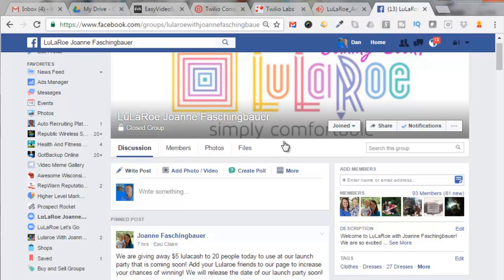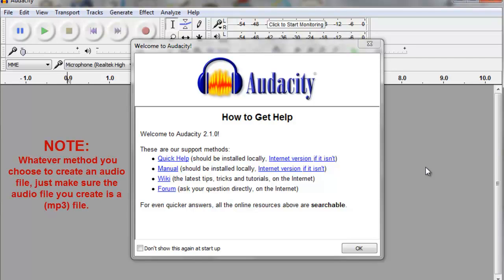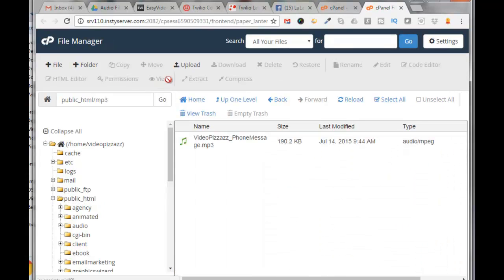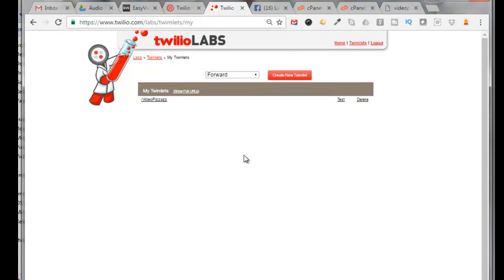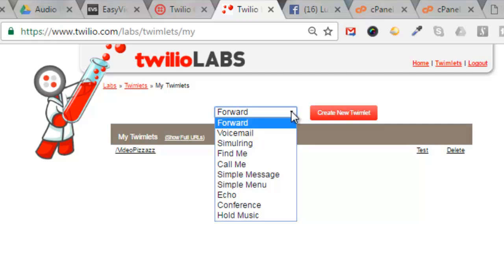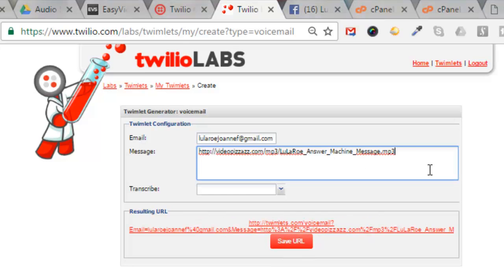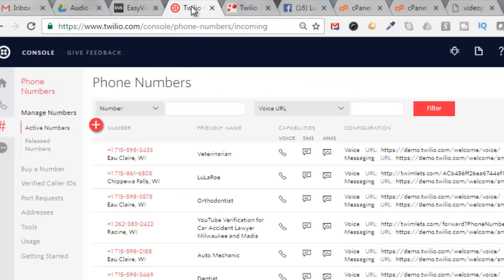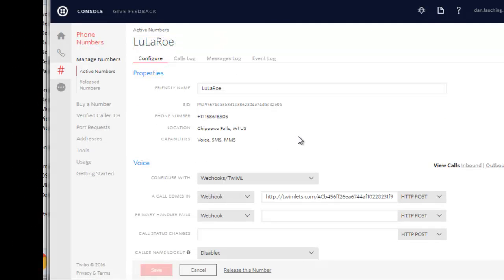Setup Twilio Voice Message - Creating a LuLaRoe Twilio Voice Message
- Learn How To Setup and Configure Twilio Voice Message For Your LuLaRoe Business.

Go here if your interested in becoming a LuLaRoe consultant.

twilio voice message
twilio send voice message
twilio record voice message
twilio voice message
twilio voice message reminders
twilio get voice message